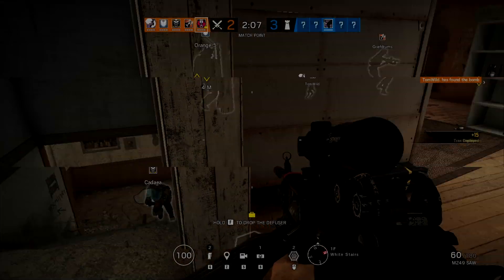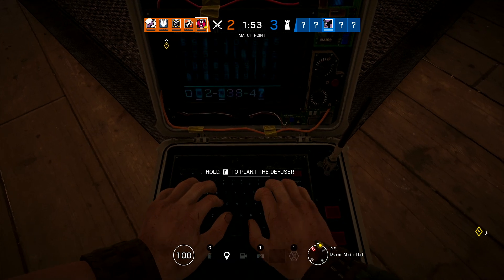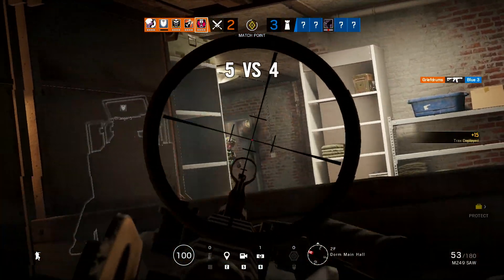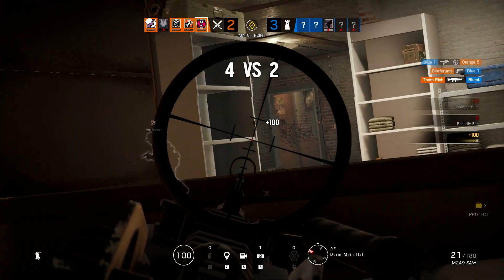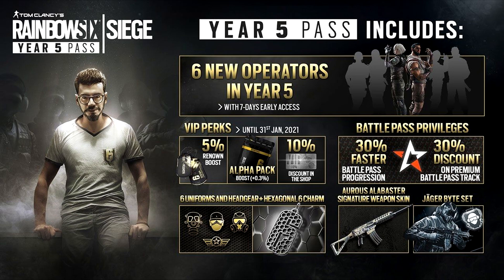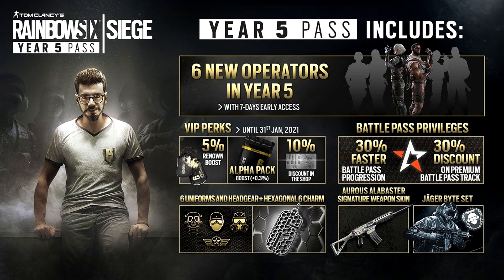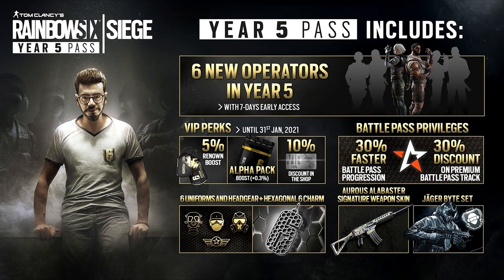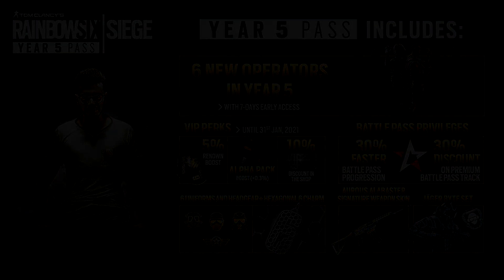🔥Battle Pass Privileges And VIP Perks🔥 Year 5 Pass Details 6 New Ops Void Edge Rainbow 6 Siege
Tom Clancy's Rainbow Six Siege (often shortened to Rainbow Six Siege) is an online tactical shooter video game developed by Ubisoft Montreal and published by Ubisoft. It was released worldwide for Microsoft Windows, PlayStation 4, and Xbox One on December 1, 2015.